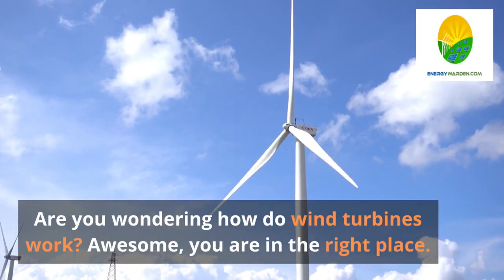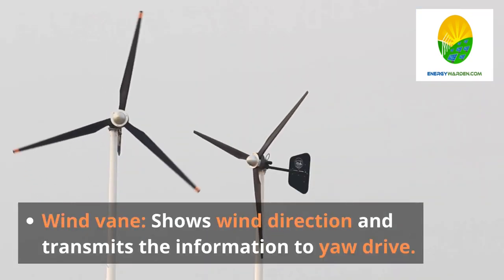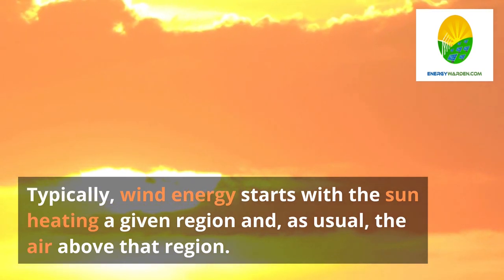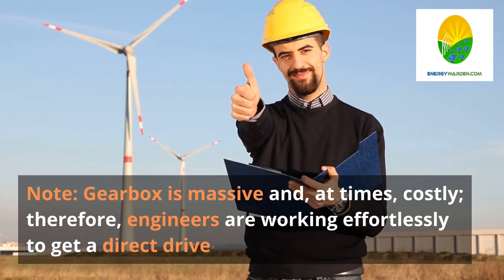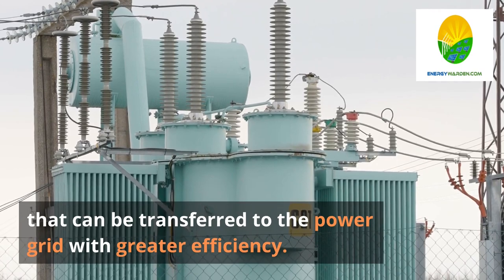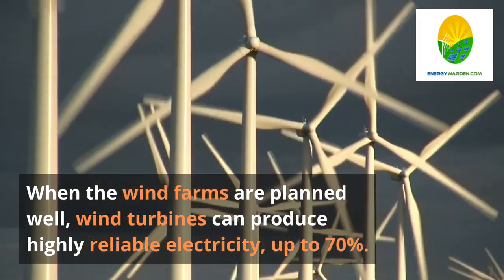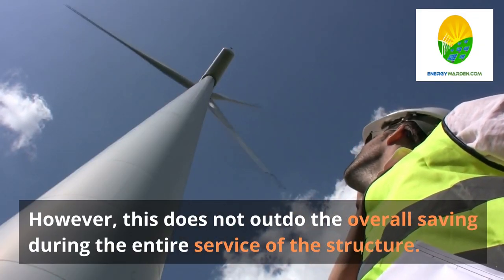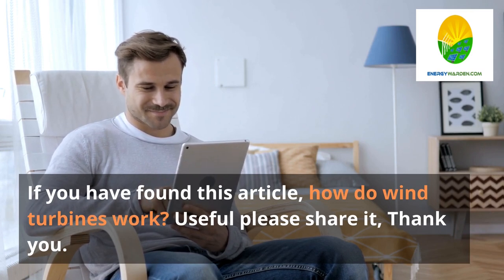How Do Wind Turbines Work - (STEP BY STEP) | Wind Energy Conversion System Components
In this video, how do wind turbines work step by step | wind energy conversion system components we look at each element of the wind turbine and what they do, plus how the work in unison with each other to find out how do wind turbines produce electricity.

Also, this how do wind turbines work video will explain how much electricity a wind turbine produces and how many homes it may power.
This how do wind turbines work simple explanation covers how do wind turbines generate electricity from wind power, a renewable energy from a wind power plant.

Discover wind energy pros and cons, wind energy advantages and disadvantages and the wind power (industry).
how do wind turbines work using wind power, it's all in wind energy explained.

Quickly learn more about wind energy from my article mentioned in the video, it can be found